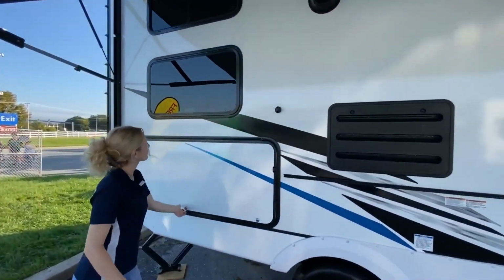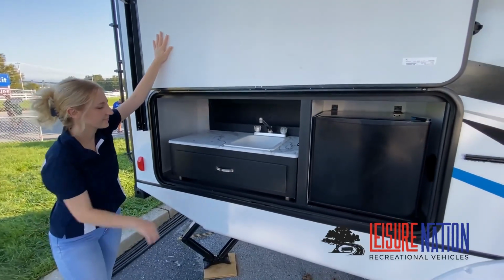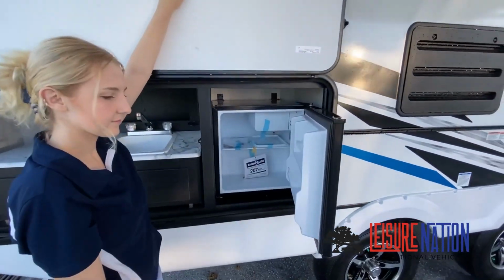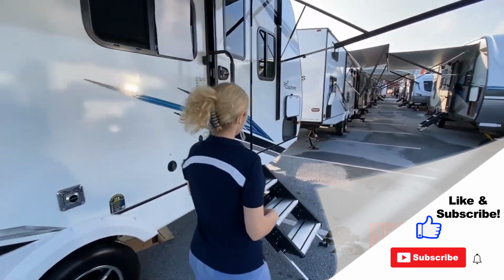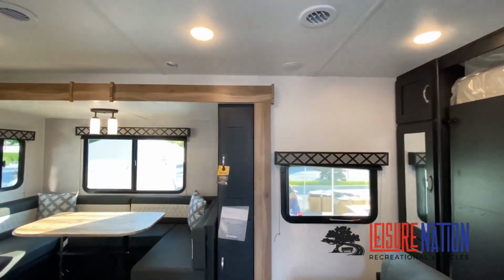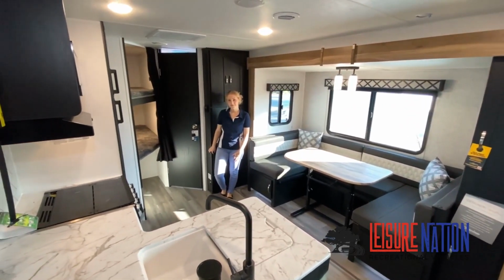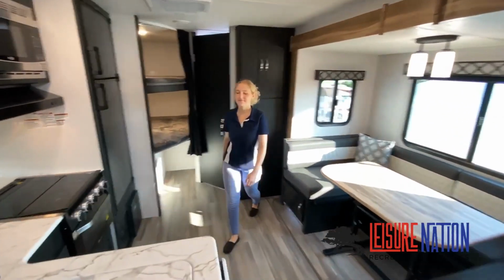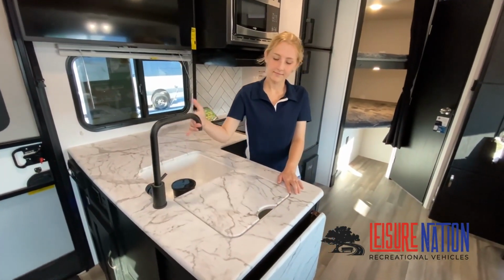Coachmen RV-Freedom Express Ultra Lite-238BHS - by Leisure Nation of Newcastle, OK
Coachmen Freedom Express Ultra Lite travel trailer 238BHS highlights:
U-Shaped Dinette
8 Cu. Ft. Double Door Refrigerator
18' Power Awning with LED Lights
Full Bath
USB Ports
You can comfortably sleep eight in this travel trailer thanks to the double-size bunks, the U-shaped dinette, and the queen Murphy bed. You can cook breakfast for everyone on the pull-out camp kitchen before you head out for the day, and don't forget the fishing poles from the pass-through storage! This model includes a full bath with a tub/shower that will make bath time for the littles ones easier than ever. After everyone is cleaned up and dinner is put away, you may decide to make it a movie night with the LED TV!
With any Freedom Express Ultra Lite travel trailer by Coachmen you will appreciate quality construction materials, such as vacuum bonded walls with Azdel composite, a 3/4 gel coated fiberglass cap with an automotive glass windshield, and a heated enclosed underbelly. Each model also features Tufflex PVC roofing, front diamond plate, and E-Z Lube axles for smooth towing. You'll find Carefree flooring indoors, as well as night shades, a dual basin American stonecast sink, and hidden hinge cabinetry. The power tongue jack included with the Ultra Lite Express Pack will make set-up a breeze, and each model includes back-up camera prep and they are Freedom solar ready if you plan to go off-grid. Enjoy lightweight camping with a Freedom Express Ultra Lite travel trailer today!

    U-Shaped Dinette
    8 Cu. Ft. Double Door Refrigerator
    18' Power Awning with LED Lights
    Full Bath
    USB Ports

web
Welcome to your favorite new RV dealer in Oklahoma - Leisure Nation RV, where we carry a wide variety of high quality new RVs for sale in OK! Our selection of new RVs for sale in Oklahoma has everything you need to make your dream a reality. From sleek and modern travel trailers to spacious and luxurious motorhomes, we have a wide range of options to choose from. All of our new RVs are built with the highest quality materials and feature top-of-the-line amenities to ensure that your journey is as comfortable and enjoyable as possible.

Check out our complete new RV inventory and start your next RVing season off right! If you are looking for an RV that has no miles on it and outfitted with all of the bells and whistles, buying a new RV is the way to go! You can also view our used RVs for sale, if you are looking for something at a lower price point.